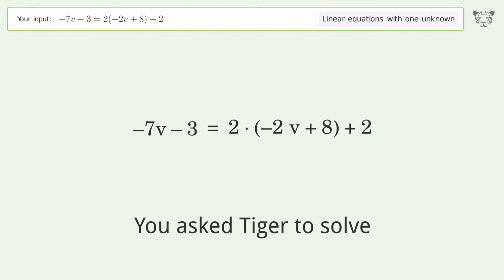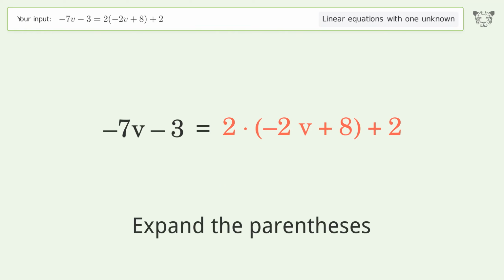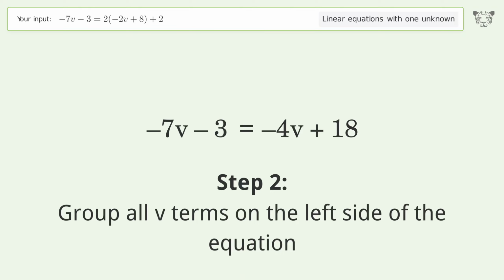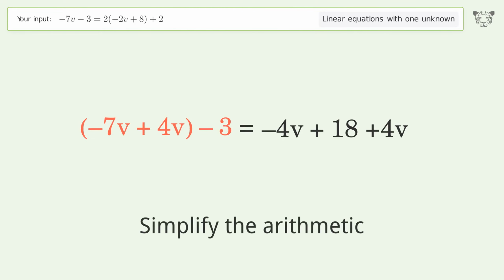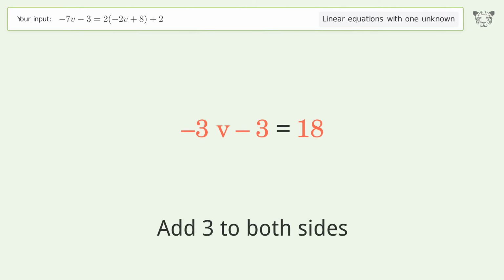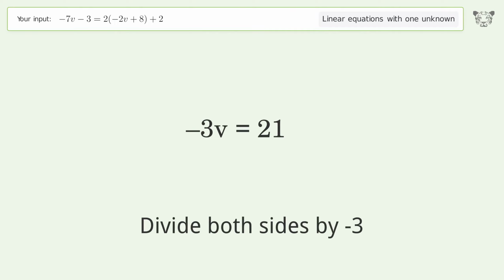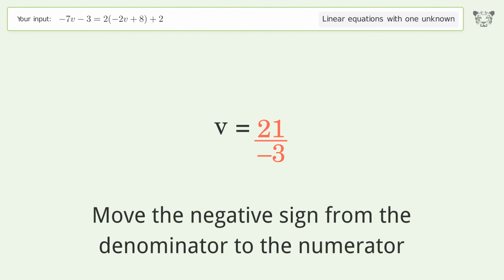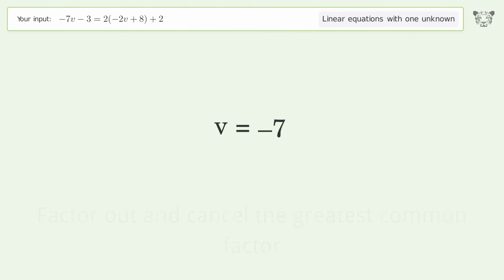Linear equation with one unknown: Solve -7v-3=2(-2v+8)+2 step-by-step solution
Solving -7v-3=2(-2v+8)+2 using the linear equation with one unknown solver

for a step-by-step and more tips and tricks for dealing with linear equations with one unknown.